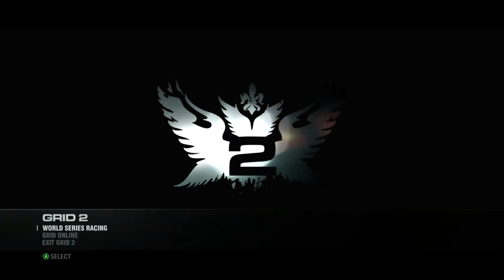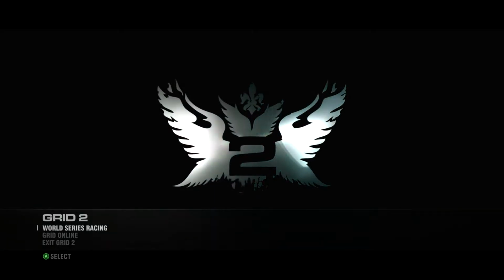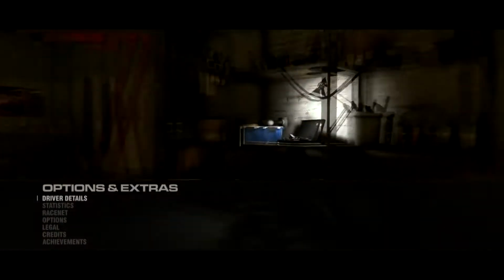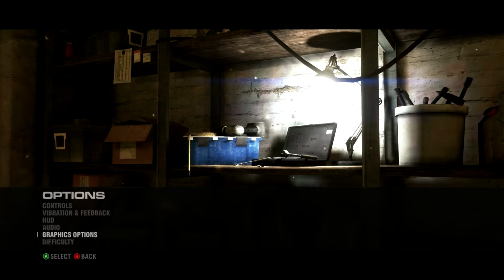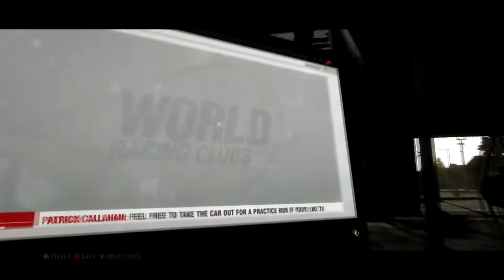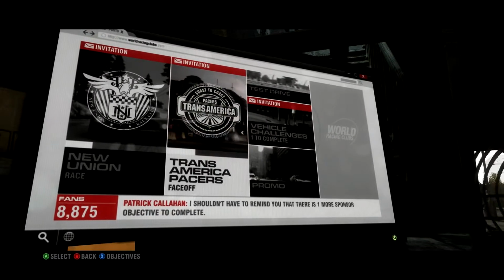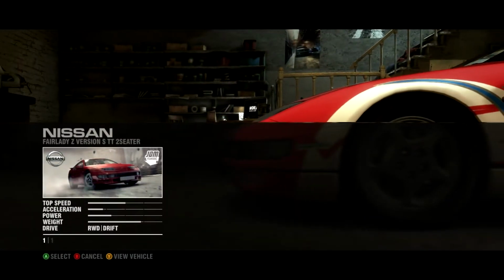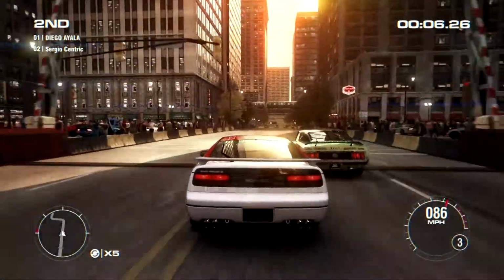Should You Play Grid 2? (PC Max Settings)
A look at Grid 2 from the Codemasters, is it the racing game we have been waiting for? Expect crashes, but not all of them are the right kind.